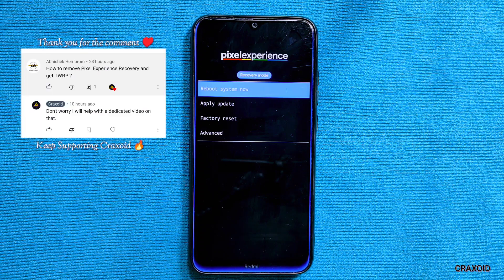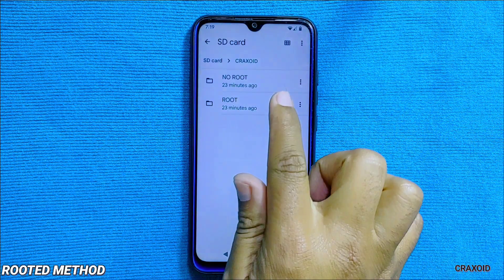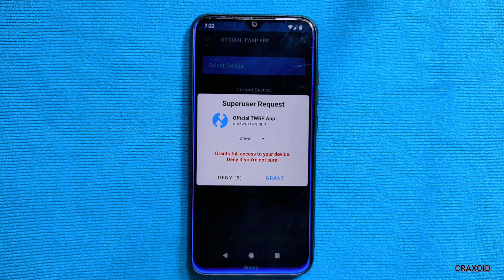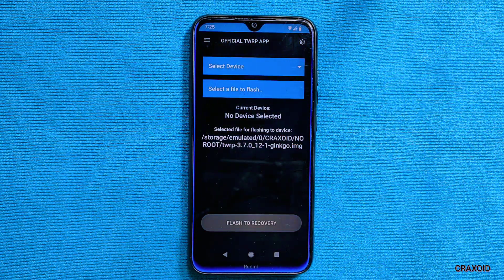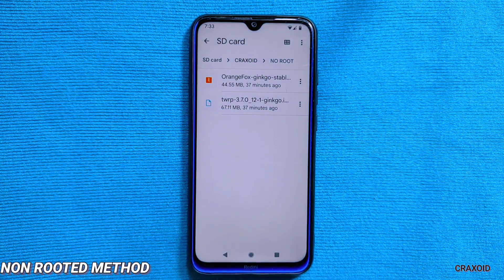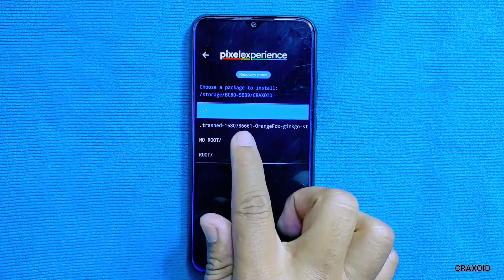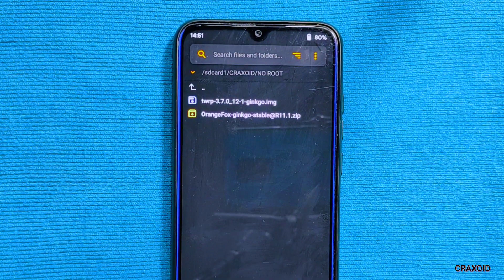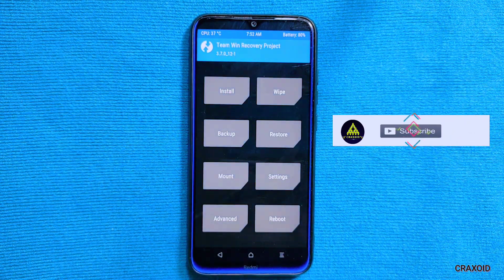Install TWRP on Android 13 Pixel Experience ROM Rooted & Non-Rooted Method || Remove Pixel Recovery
Welcome to Craxoid. Today in this video I will show you how to remove Android 13 pixel experience recovery and install twrp recovery on rooted and non rooted devices. It doesn't matter either your phone is rooted or not , I will help you to remove Pixel experience recovery from your phone and install twrp custom recovery.